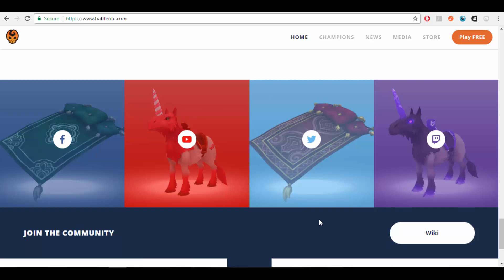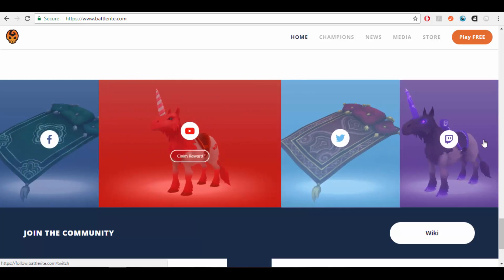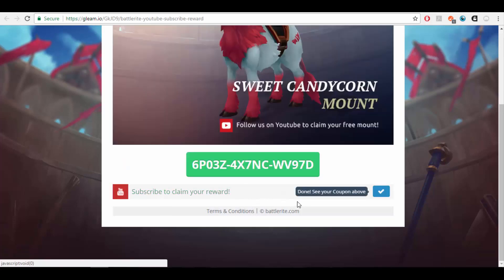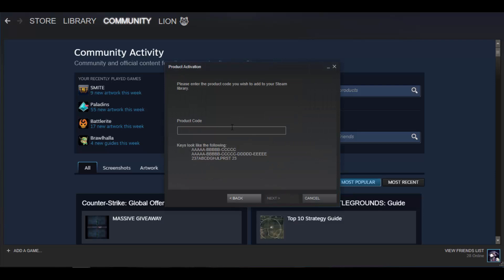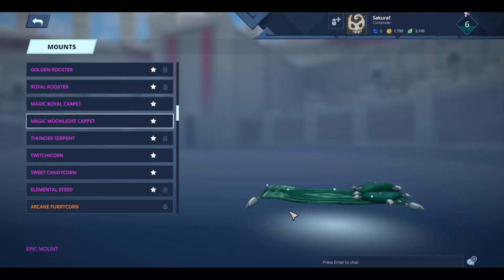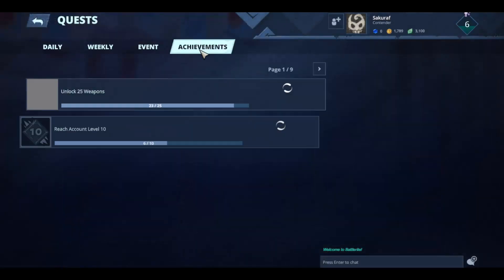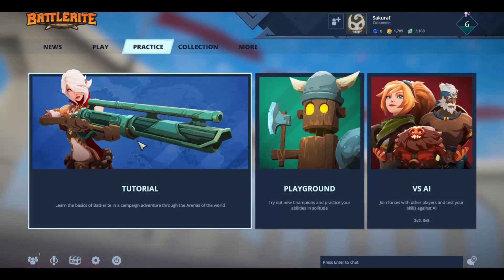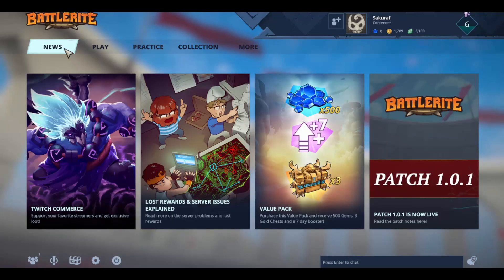5 WAYS to get FREE Battlerite Chests & Mounts!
5 Simple methods on how to get free battlerite items, chests, mounts, skins, weapons and champions.

All gameplay/music used in this video is not under my possession. Thank you.